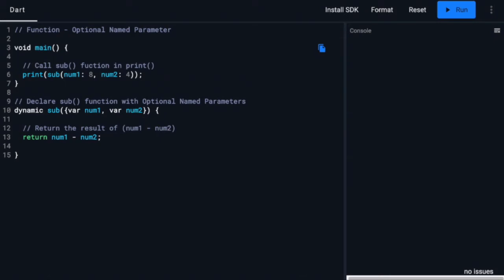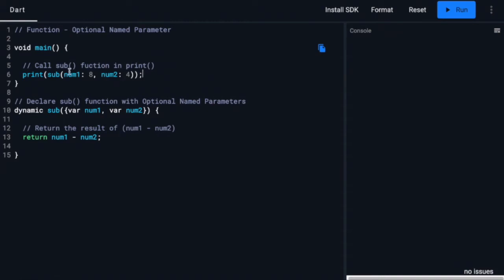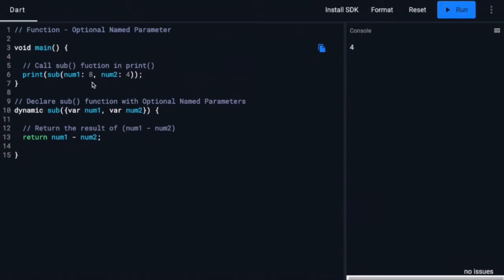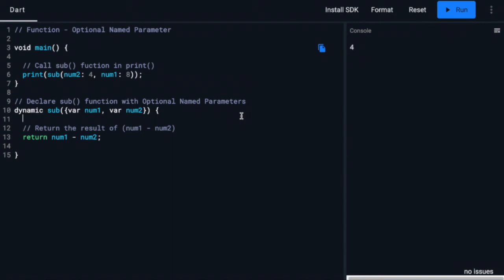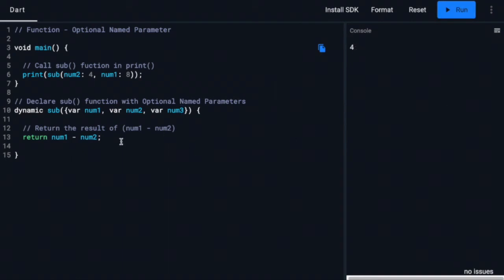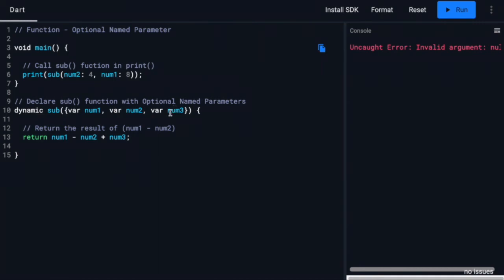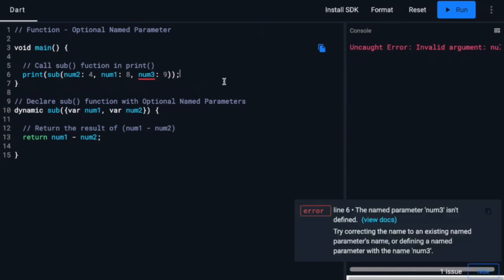Function - Optional Named Parameter